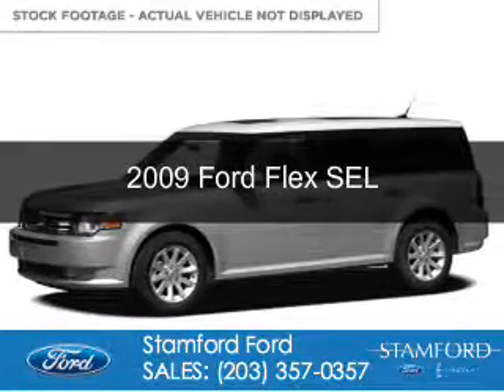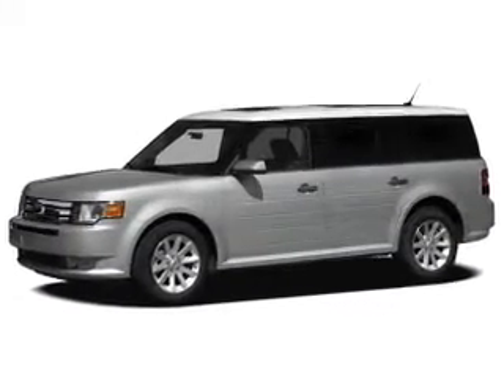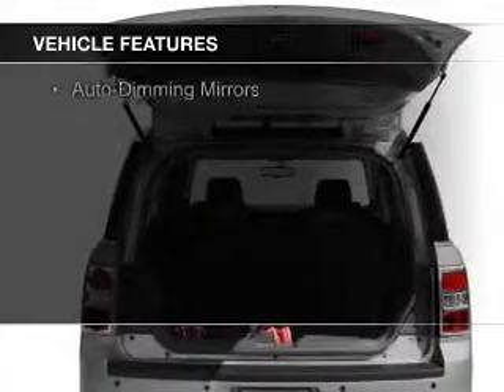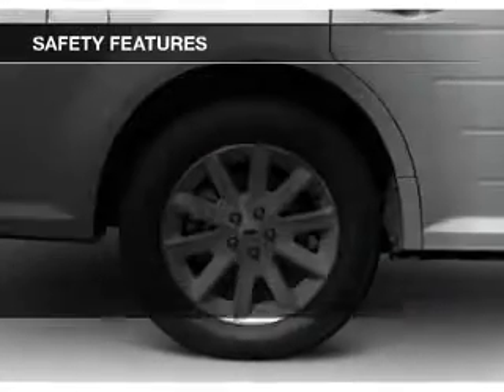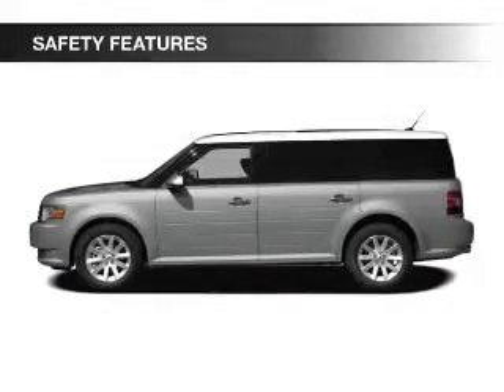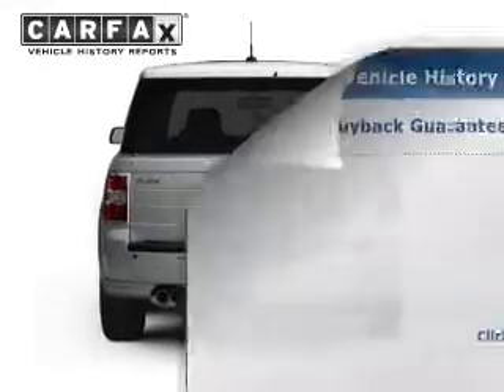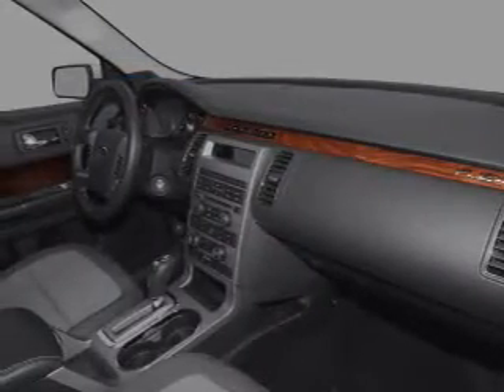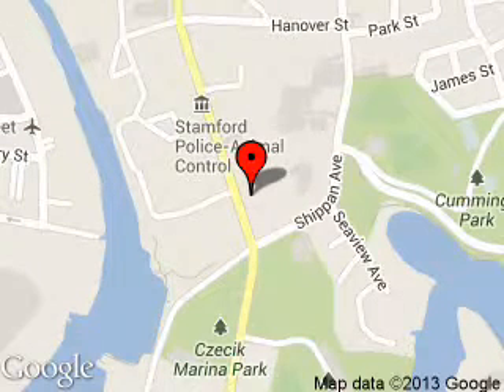2009 Ford Flex - Stamford CT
Phone:
Year: 2009
Make: Ford
Model: Flex
Trim: SEL
Engine: 3.5 liter 6 cylinder 24 valve
Transmission: 6-Speed Automatic
Color: Brilliant Silver Clearcoat Metallic
Mileage: 88320
Address:
212 Magee Avenue